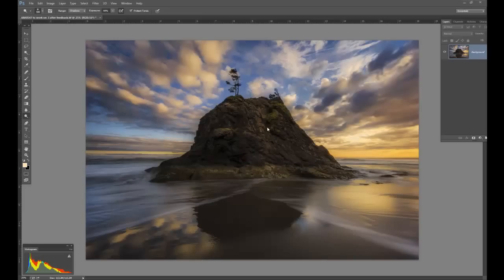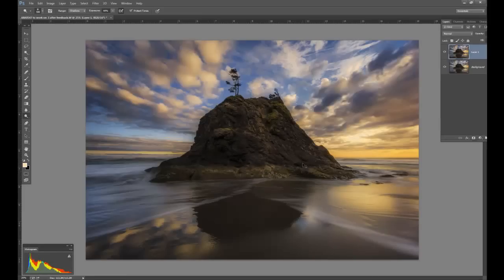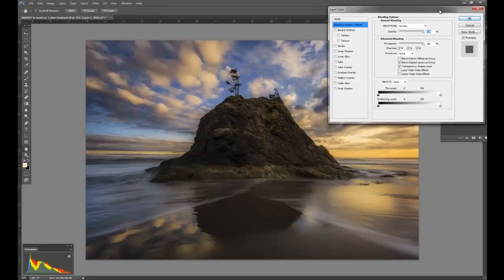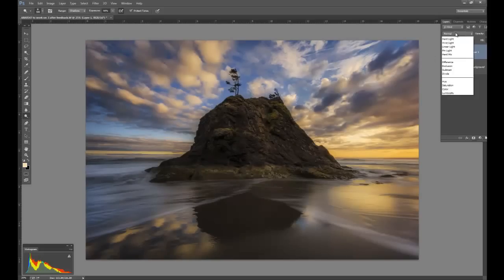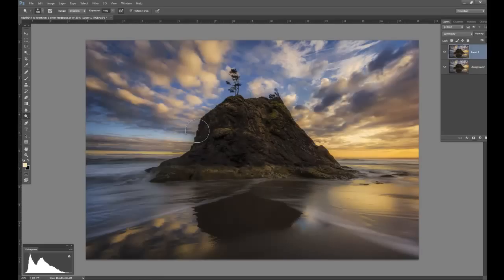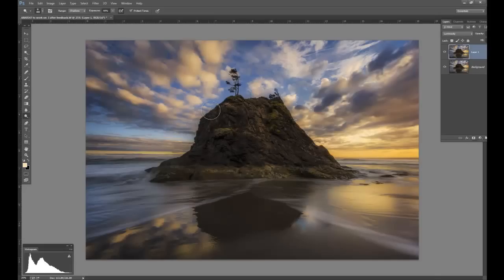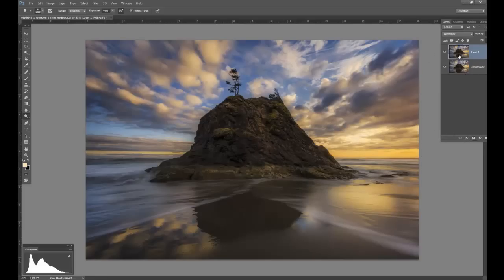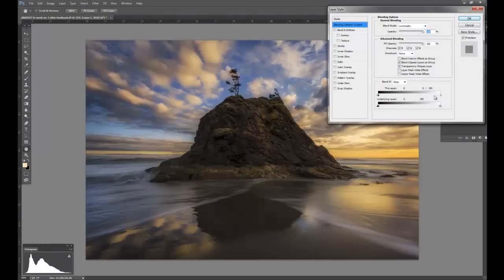Photoshop BLEND IF Dodging!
Photo by client ©Carl Zanoni his work can be found

1. Subscribers see the content first and are the most likely to succeed in Photoshop - Post Processing!

We send out FREE cutting edge Video Tutorials to everyone on my list. Also, my services and announcements!